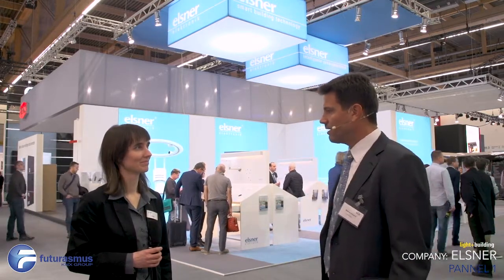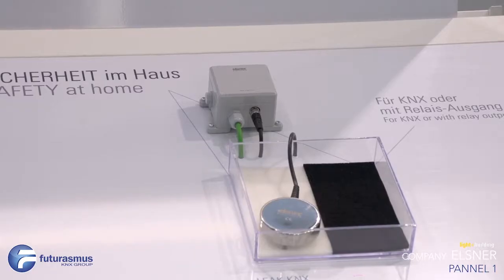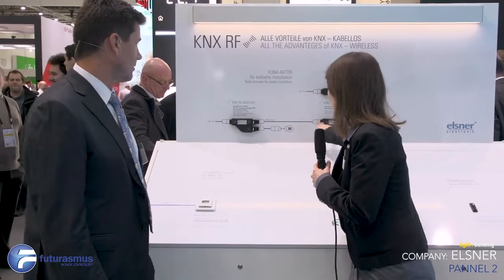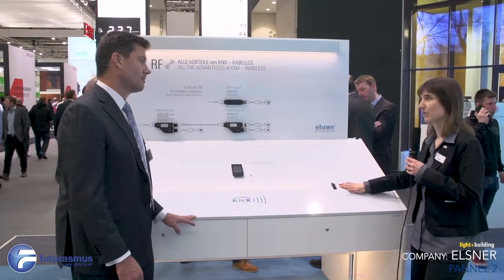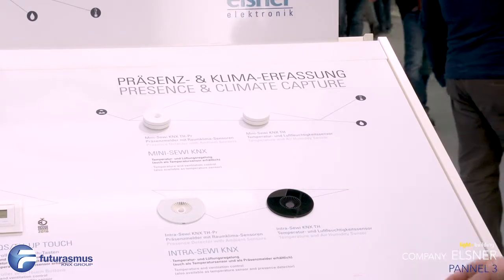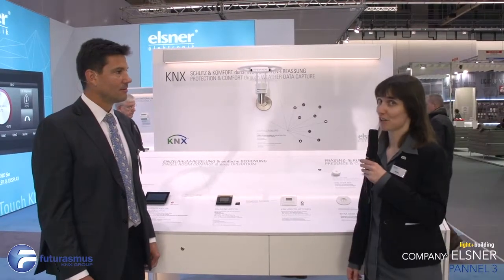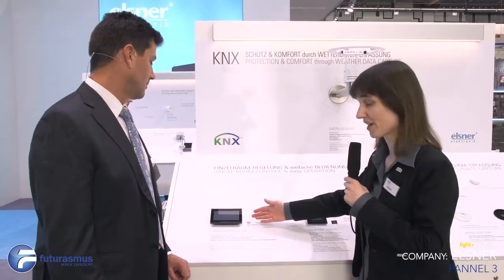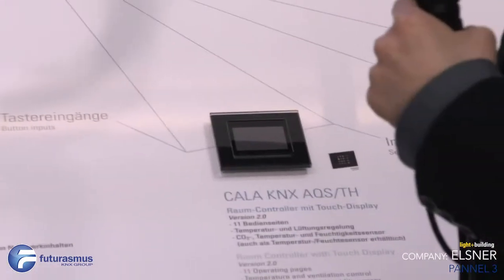LIGHT & BUILDING 2018: ELSNER (English)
Elsner surprised with many news, including the new weather station Suntracer Pro, INTRA-SEWI range of mini detectors, improved version of Cala controller, leak sensor with integrated BCU and KNX-RF product range.